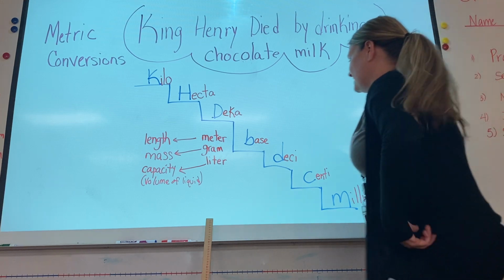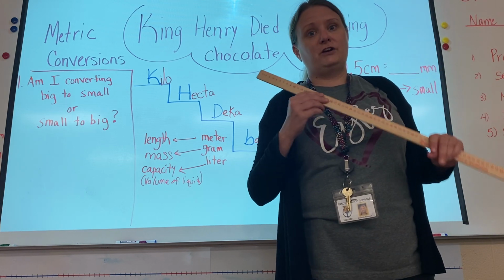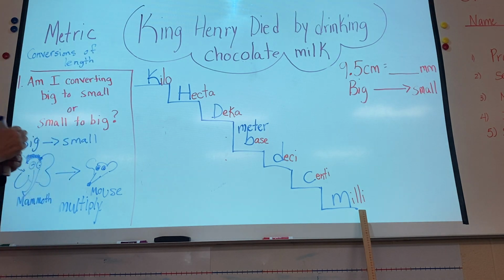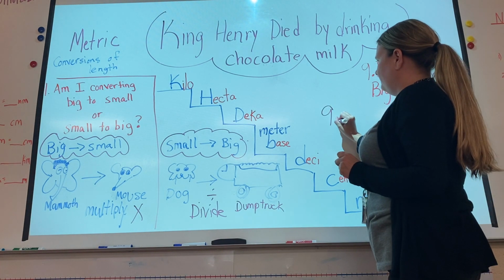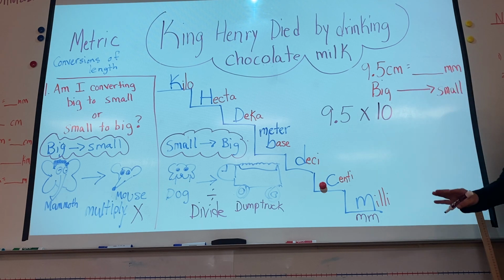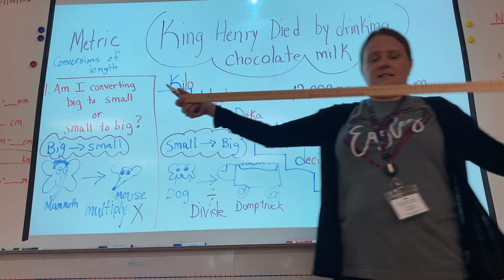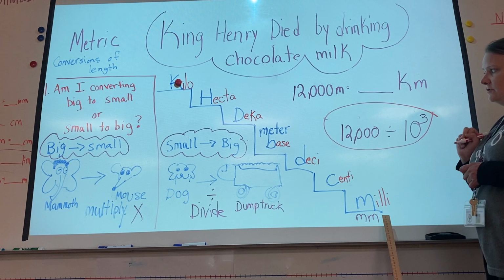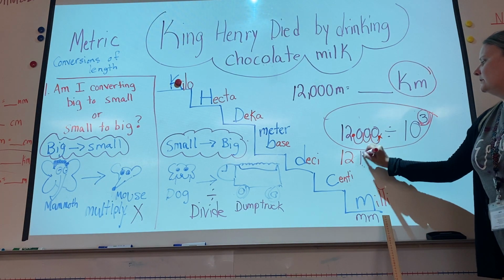September 9, 2020